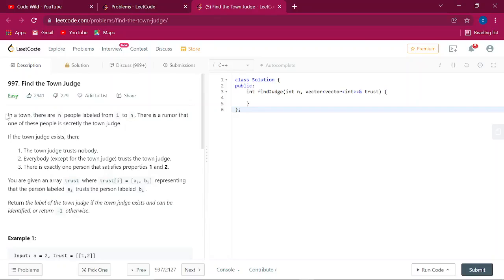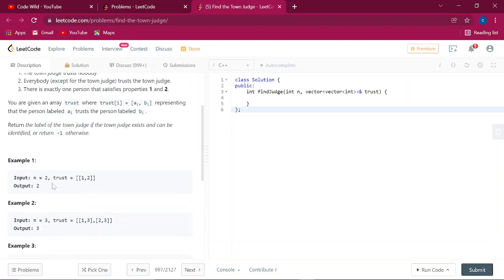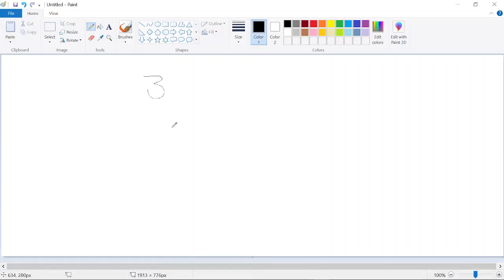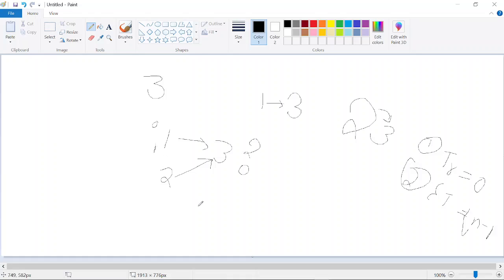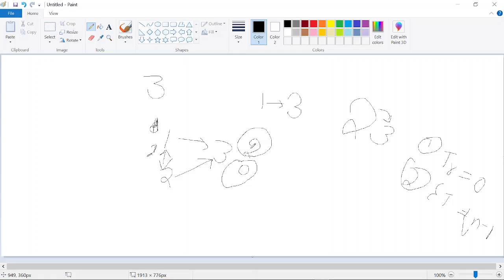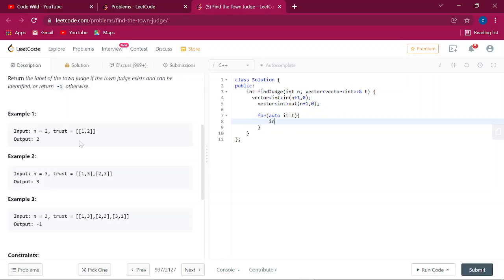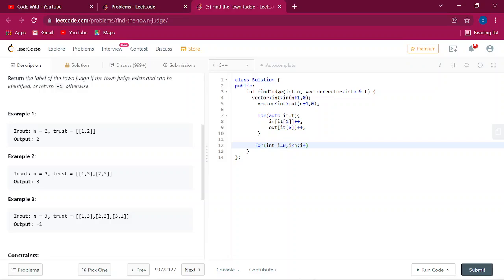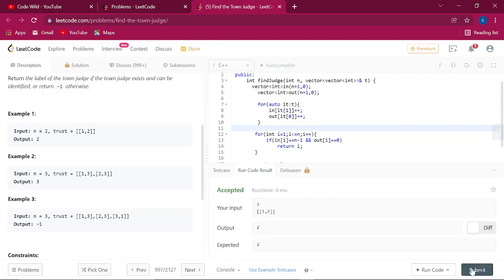Find the town judge || DSA series || Code wild